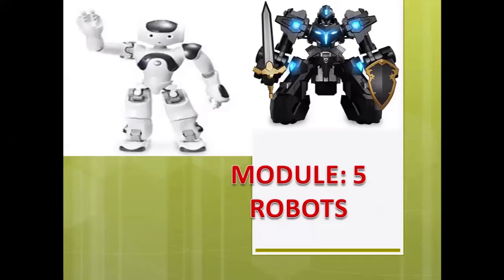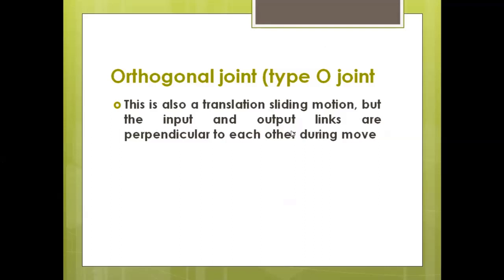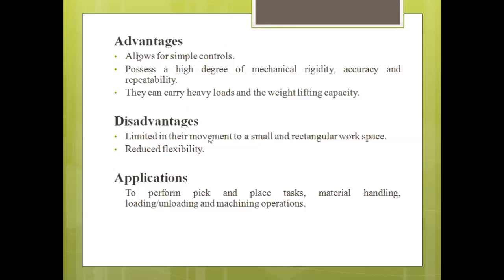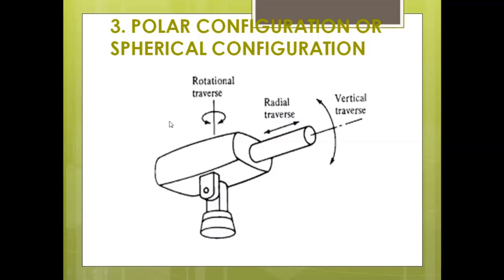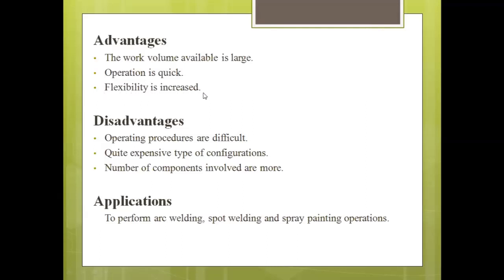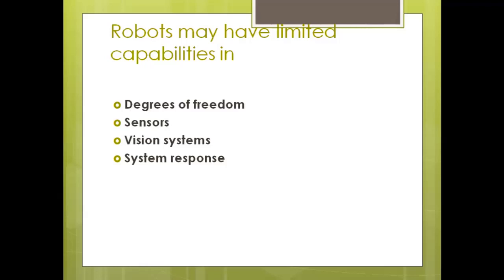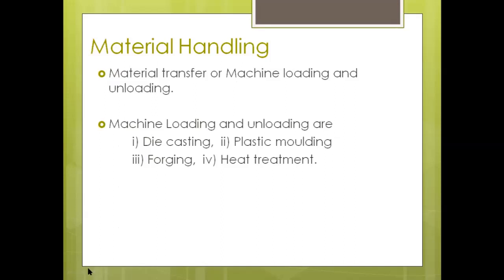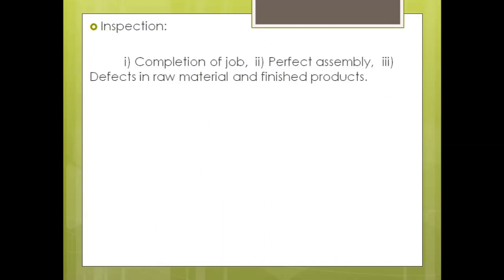ROBOT CONFIGURATIONS AND ITS APPLICATIONS| MODULE-5: PART C| 18ME15/25| VTU Syllabus